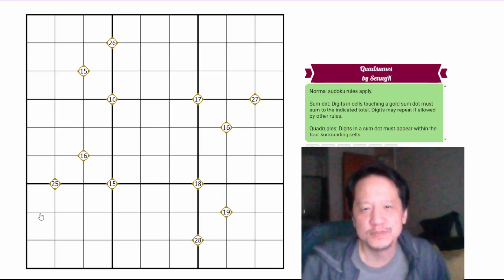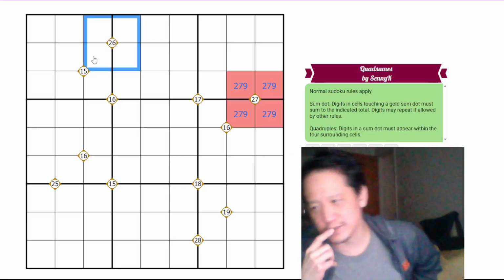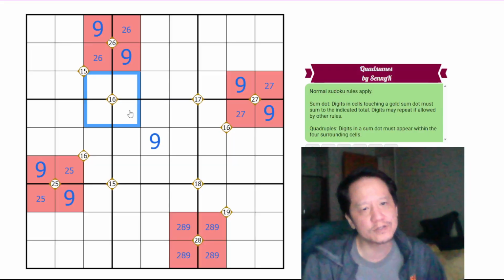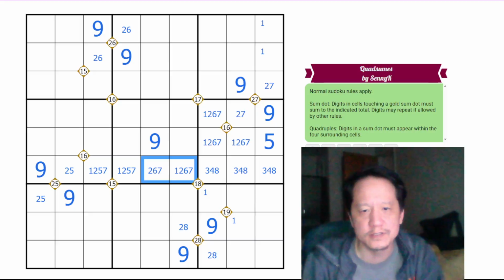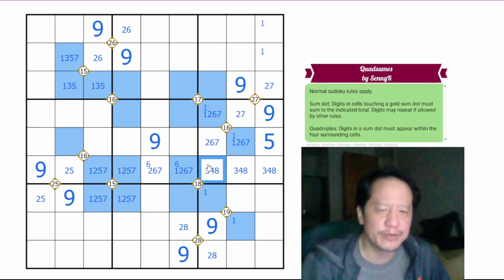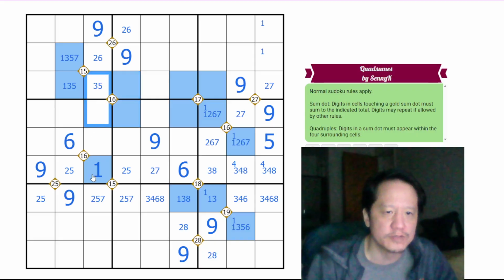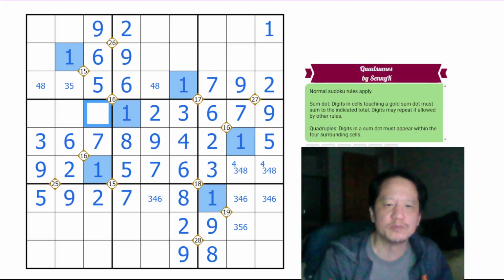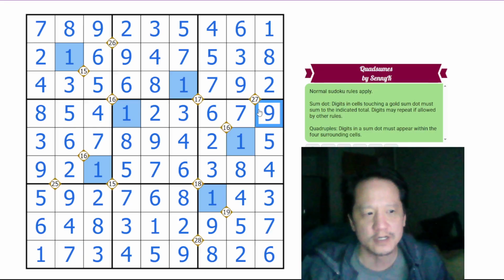Learn How To Sudoku with Quadsumes